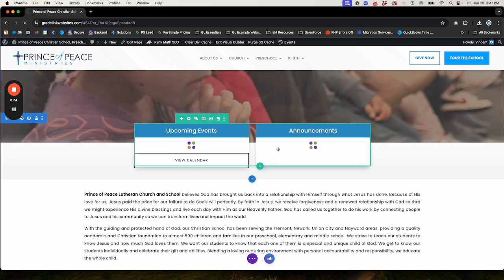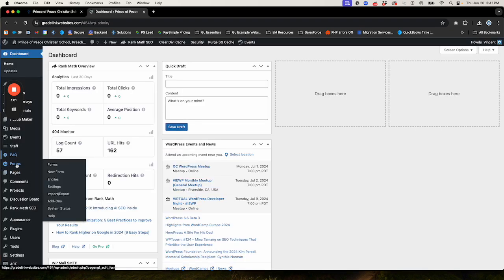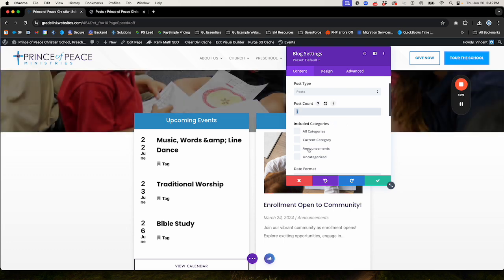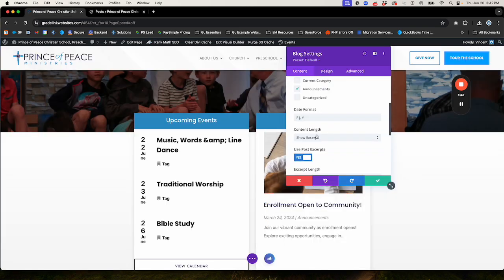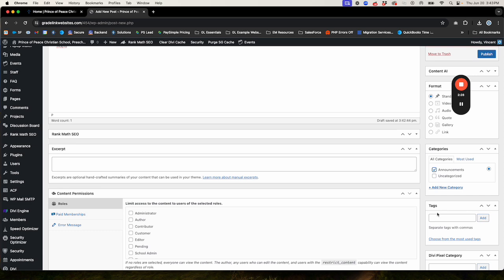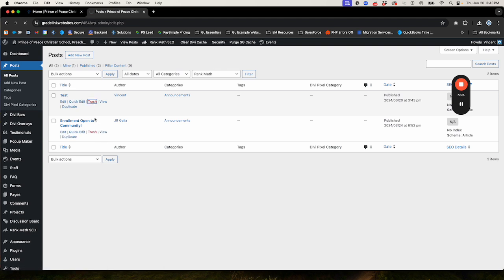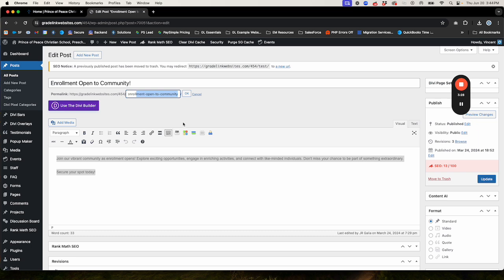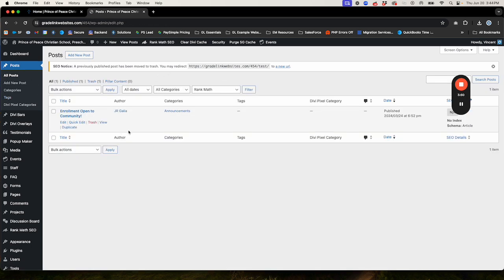How to Update Dynamic Announcement/Event Sections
In this video, we guide you through updating the announcements section on your website, focusing on where the content is pulled from and how to make changes effectively. We demonstrate how to add new posts, ensure they display correctly, and discuss the option of editing existing posts. Action: Watch to learn how to manage your announcements section efficiently.

0:00 Introduction
1:08 Differentiating Content Sources
1:53 Updating and Changing Content
3:05 Effect on Homepage Display